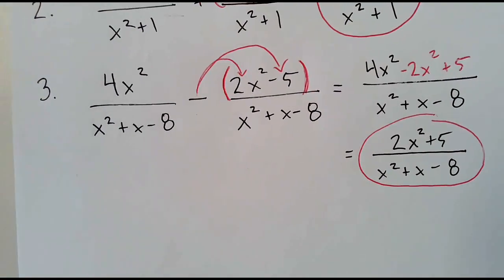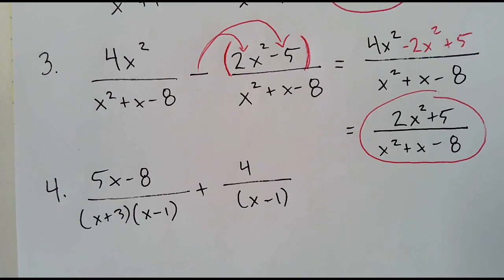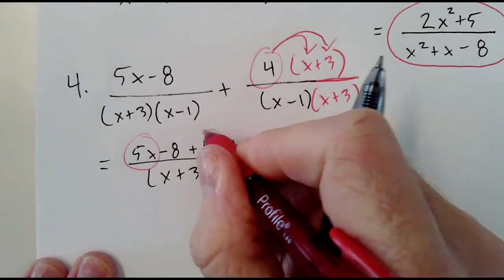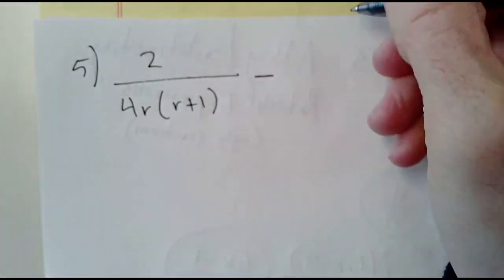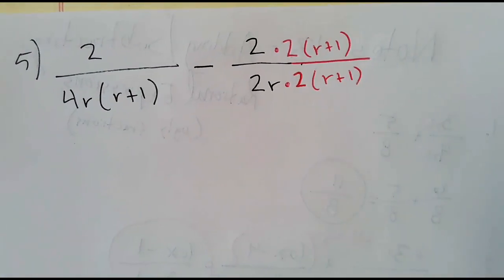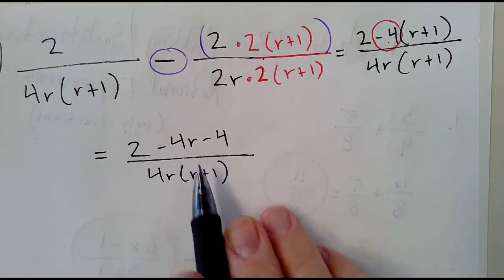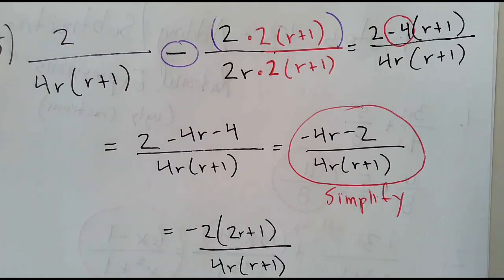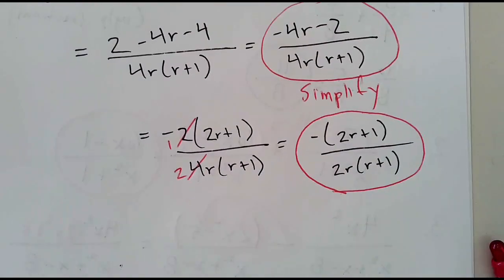Notes 13 Rational Expressions Part 2